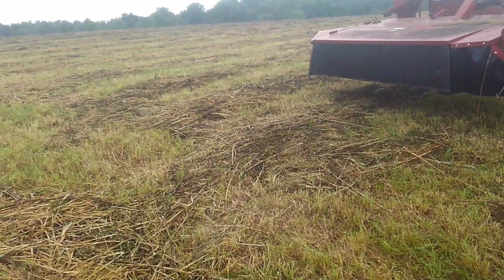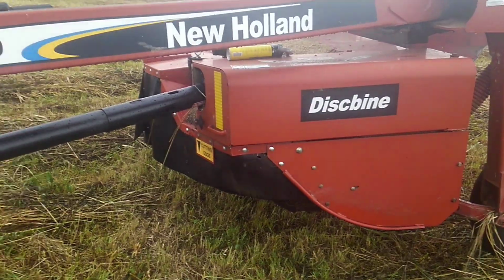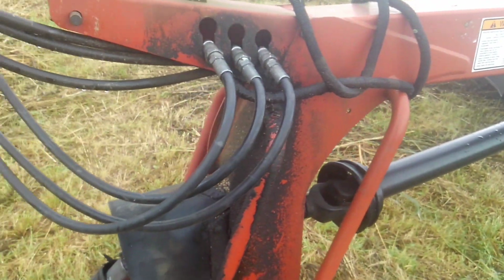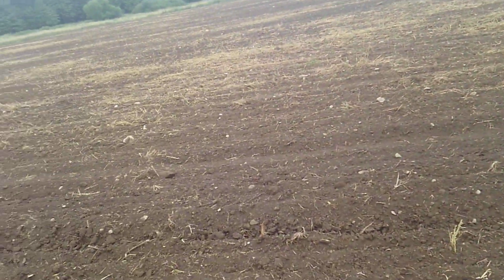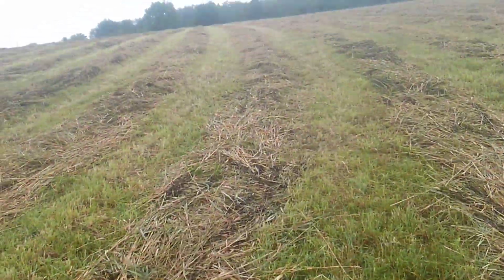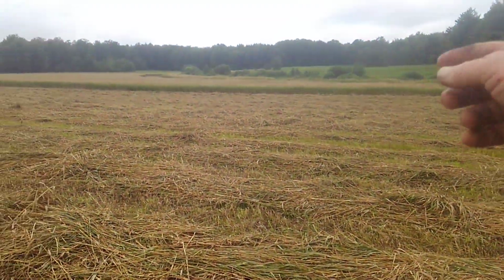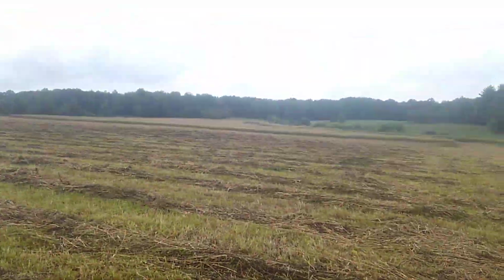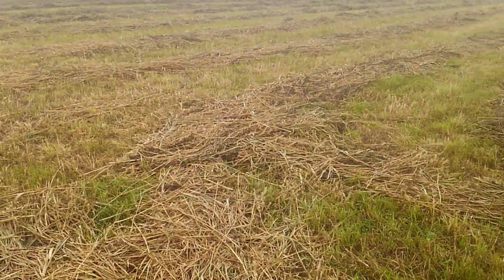Discbine maintenance and a small issue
Getting the discbine ready to go after the rain. Found the source of a hydraulic leak.